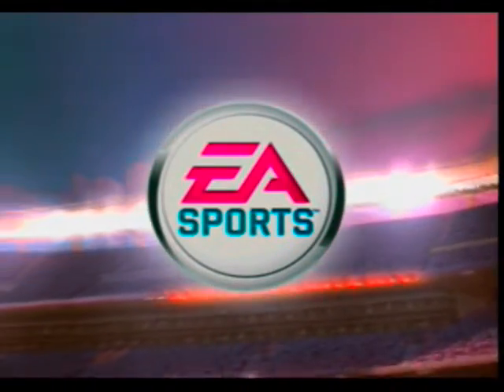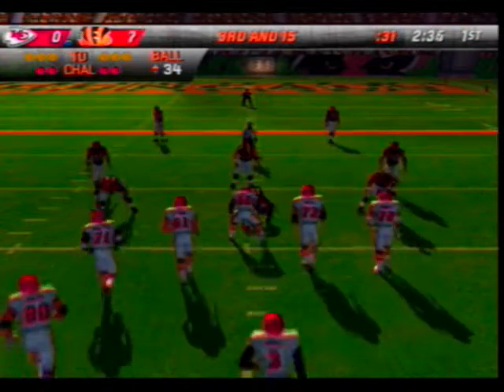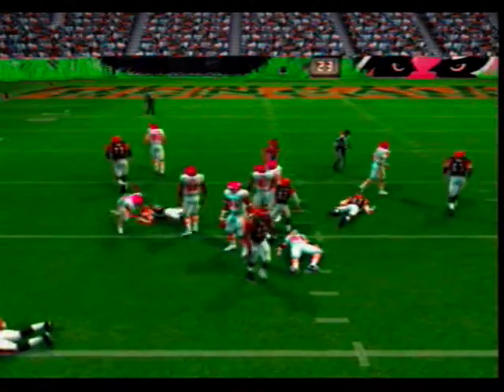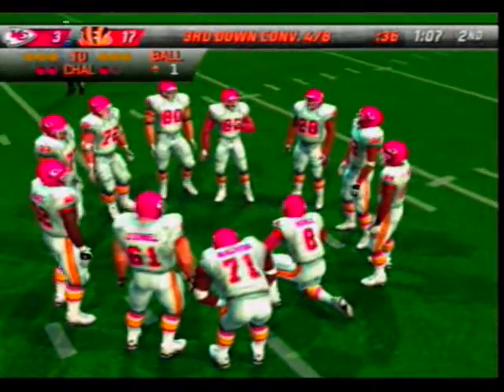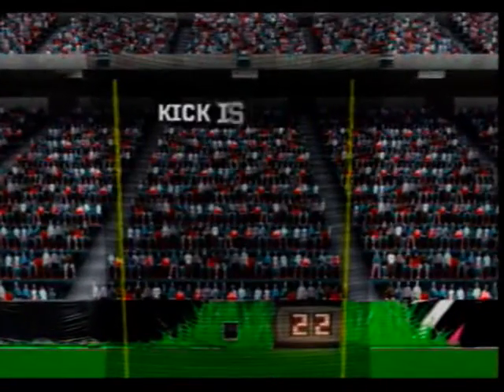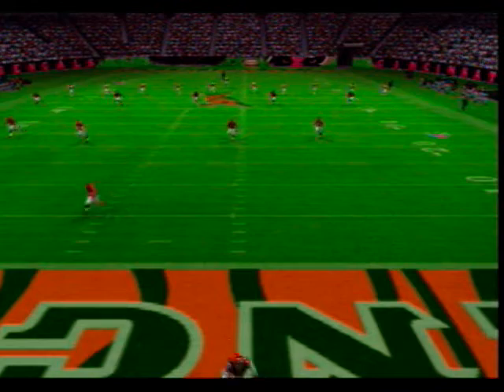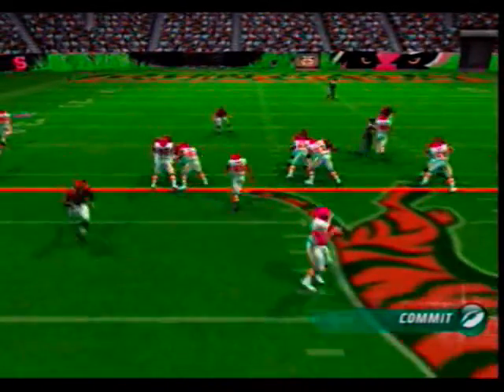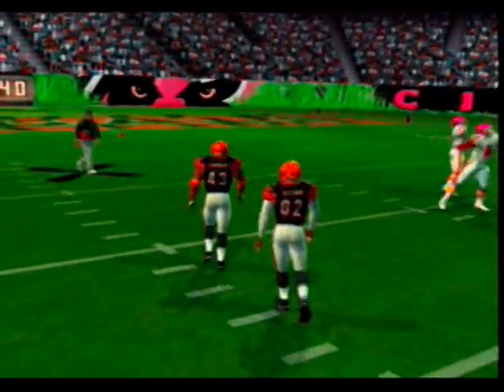VFL S21 Divisional Kansas City at Cincinatti